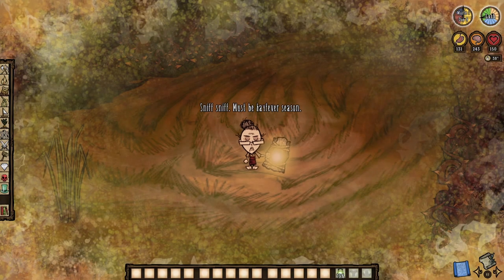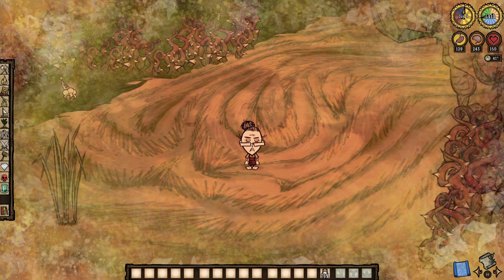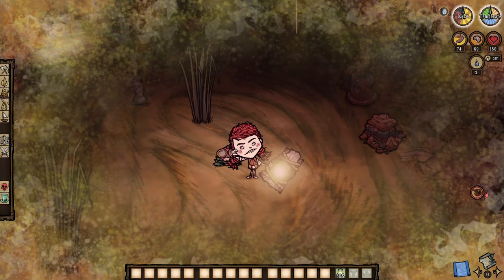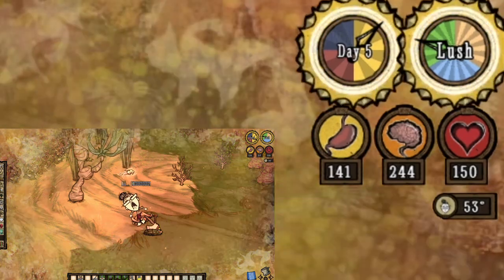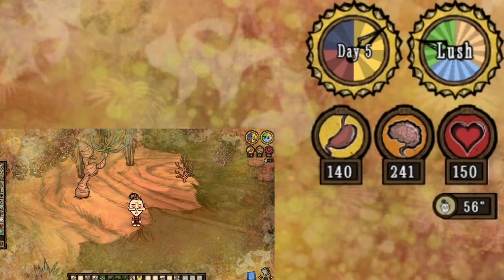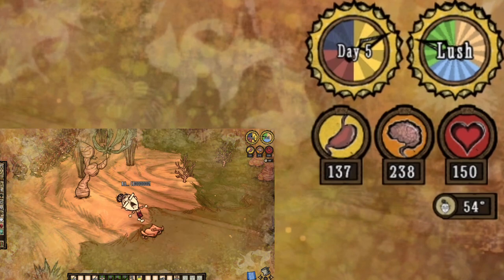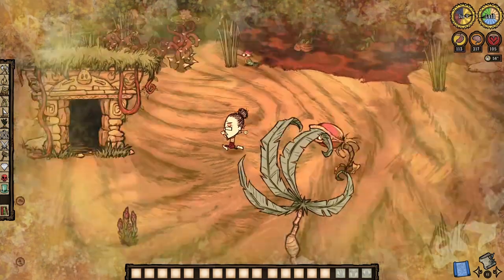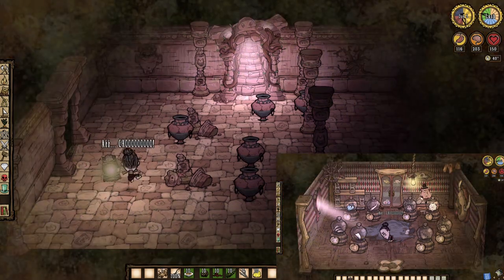Don't Starve Hamlet Guide: Lush Season's Hay Fever - How To Stop The Sneezing!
Ahhh... ahhhh... AHHHHCHOOOO!!